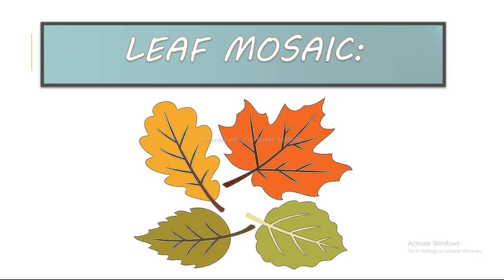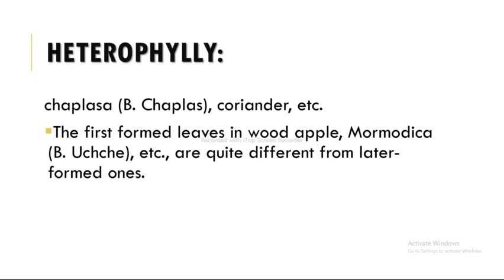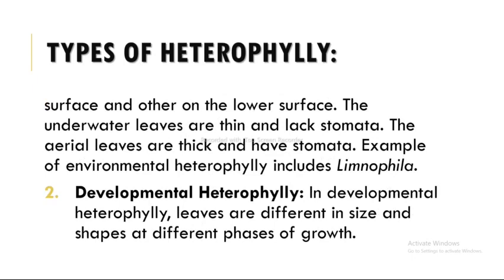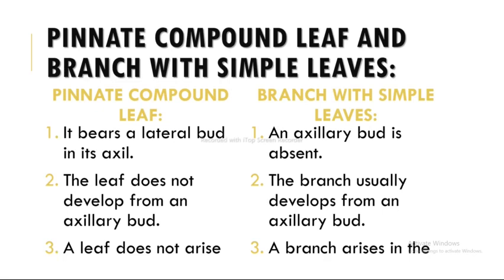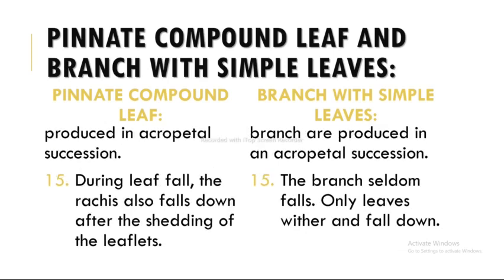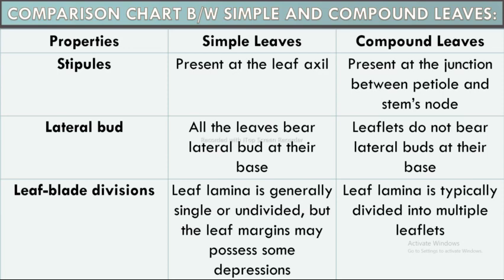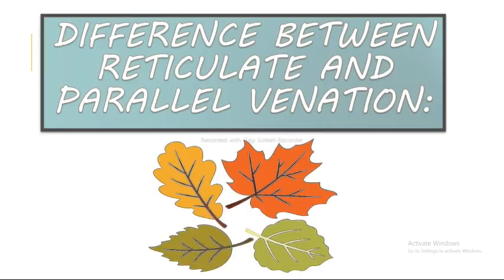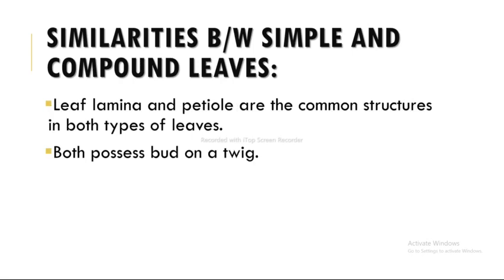Morphology Of Leaf 🌿 (part-6)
Hi guys! I hope you all are doing well. In this channel you will get every information related to plants and their diversity throughout the world. Today's topic of my video is Morphology of Leaf (part-6).

Functions Of Leaves:
The general functions of a leaf are described below:

The main function of leaf is to produce food. It produces food through photosynthesis.

Gaseous exchange is an important function performed by leaves. During respiration plants intake oxygen and give out carbon-di-oxide. Again when leaf manufactures food it consumes carbon di-oxide and gibes out oxygen.

Transpiration is another important function of leaf. Plants absorb excess water. Leaves help the release of excess water in the form of vapor.

The function of leaves is to help the plant produce food by converting the energy in sunlight into chemical energy that the plant can eat.

The leaf also has veins that can help to support the leaf by transporting food, water and minerals to the leaf and to the plant.

An important feature of leaves is the presence of stomata or stomatas. Each stoma consists of a tiny pore surrounded by two specialized, sausage-shaped epidermal cells called guard cells. These tiny pores open and close to regulate the passage of gases and water to and from the leaves.

Functions Of The Leaf:
Primary functions:
Photosynthesis
Transpiration
Gaseous exchange
Protection of buds
Conduction of water and dissolved solutes.
Secondary functions:
Storage – Example: Aloe, Agave, Kalanchoe, Sedum, Brassica oleracea.
Protection – Example: Berberis, Opuntia, Argemone mexicana.
Support – Example: Gloriosa, Nepenthes
Reproduction_Example: Bryophyllum,  Begonia, Zamioculcas.

Leaf Mosaic:
In leaf mosaic leaves tend to fit in with one another and adjust themselves in such a way that they may secure the maximum amount of sunlight with minimum amount of overlapping. The lower leaves have longer petioles and successive upper leaves possess decreasing length petioles. Example: Acalypha, Begonia.

Heterophylly:
Occurrence of two different kinds of leaves in the same plant is called heterophylly.
Heterophylly is found in many aquatic plants. Here, the floating or aerial leaves and the submerged leaves are of different kinds.
The former are generally broad, often fully expanded, and undivided or merely lobed, while the latter are narrow, ribbon-shaped, linear or much dissected. Heterophylly in water plants is, thus, an adaptation to two different conditions of the environment.
Example: water crowfoot (Ranunculus aquatilis), water plantain (Alisma plantago), arrowhead (Sagittaria), Limnophila heterophylla.

Terrestrial (land) plants also exhibit this phenomenon. Among them Sterculia villosa, jack (in early stages), Ficus heterophylla show leaves varying from entire to variously lobed structures during different developmental stages. Young leaves are usually lobed or dissected and the mature leaves are entire. Such type is known as developmental heterophylly.
Example: Eucalyptus, Artocarpus heterophyllus.

Types of Heterophylly:
It is the occurance of more than one type of leaves on the same plant. It is of the following types :
i) Adaptive Heterophylly : Submerged leaves are different from floating and emerged leaves of the same plant due to different adaptations. For example, Limnophila heterophylla.
ii) Environmental heterophylly : The heterophylly is due to change in environment including soil, temperature, humidity and air currents e.g. Limnophila.
iii) Developmental heterophylly : Young leaves of plant is different from mature leaves. For example, Eucalyptus.
iv) Habitual Heterophylly : Leaves of different shape and incisions occur at the same time. For example, Jack fruit tree, Broussonetia.

I hope you will enjoy this video and appreciate my work as well. Thank you so much.